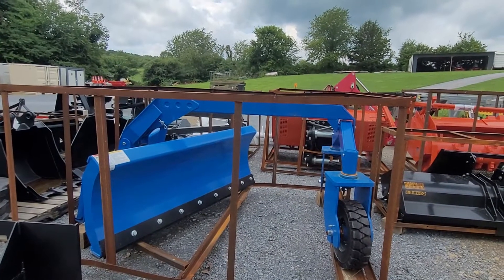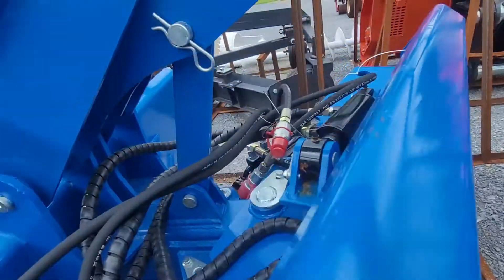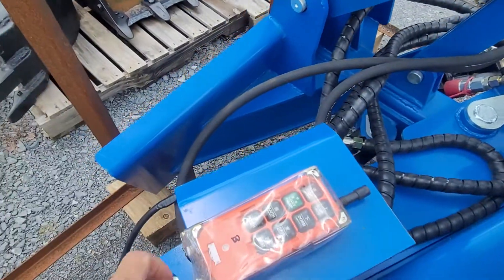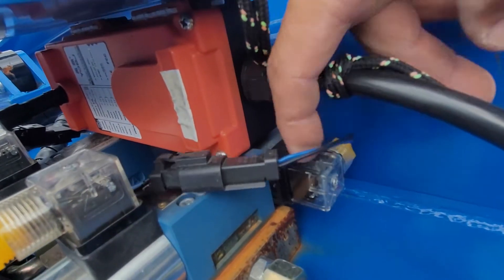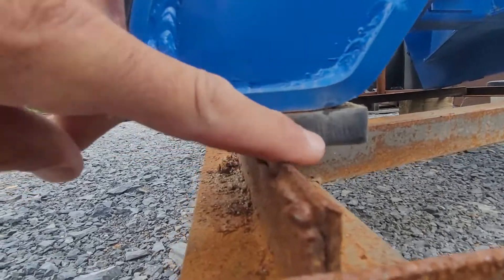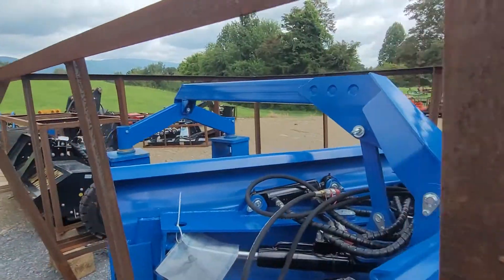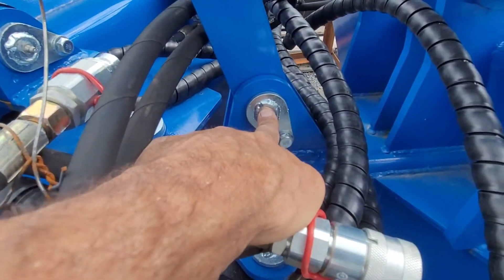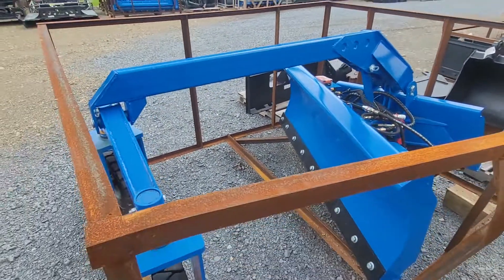Heavy Duty 6-way Blade with Optional Grader Attachment